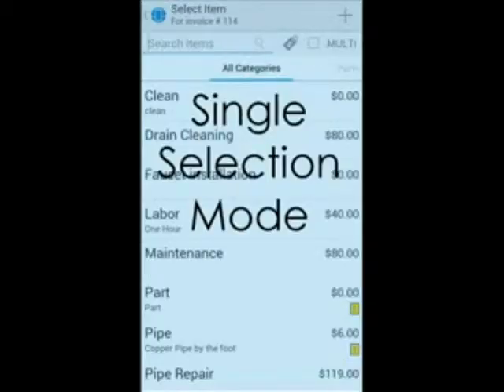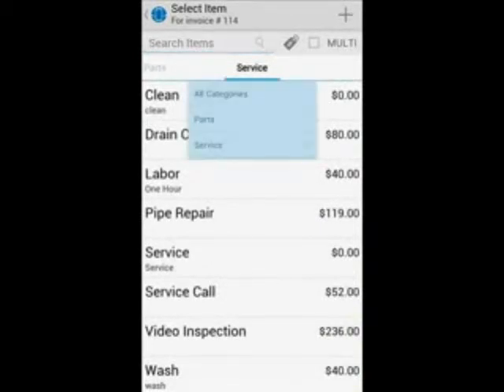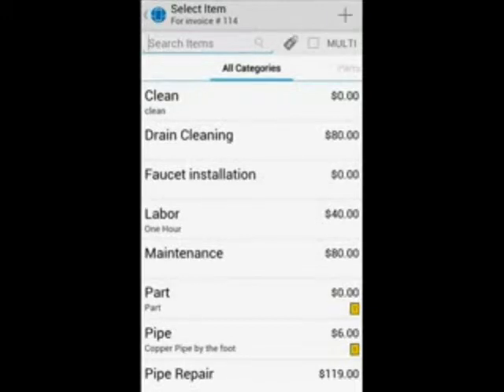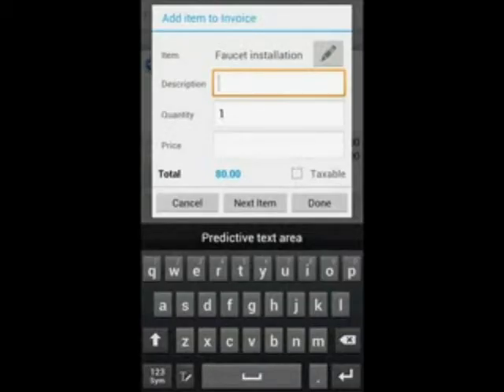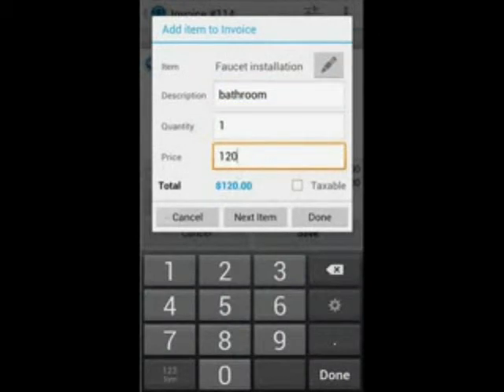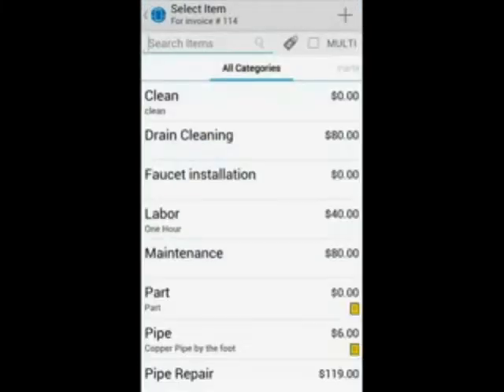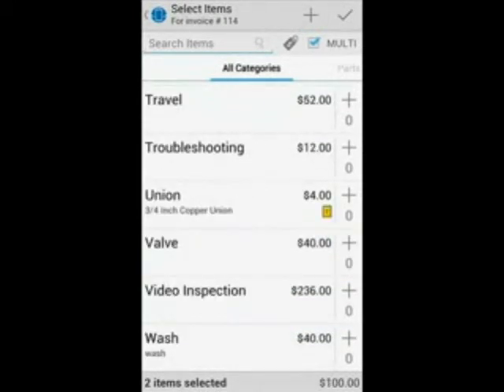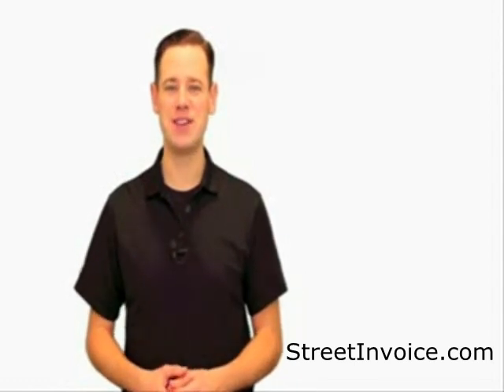How to add items to an invoice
How to add a new item to an invoice using Street Invoice.